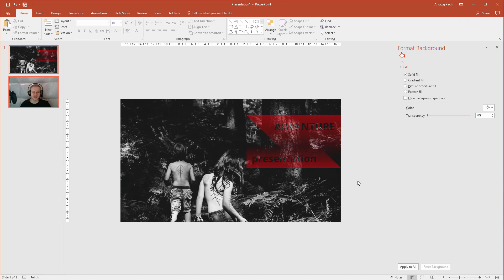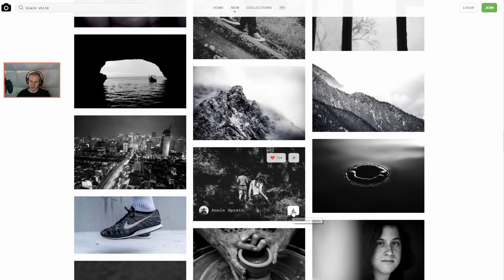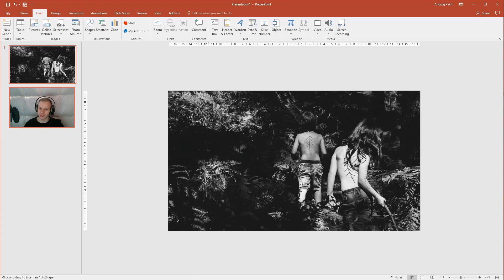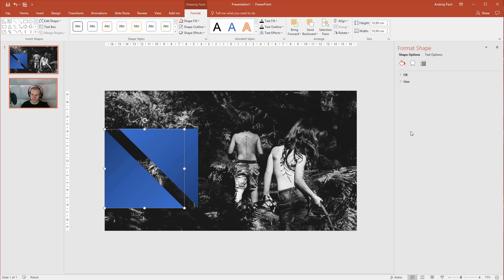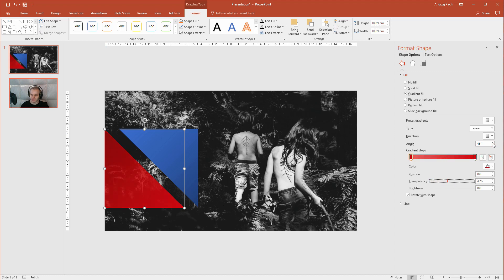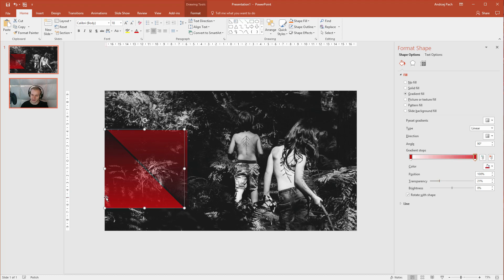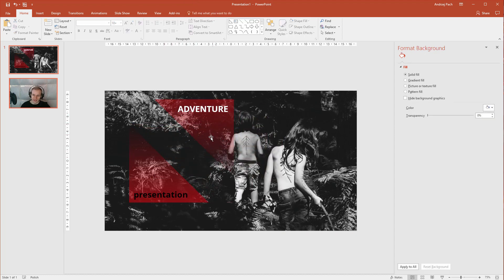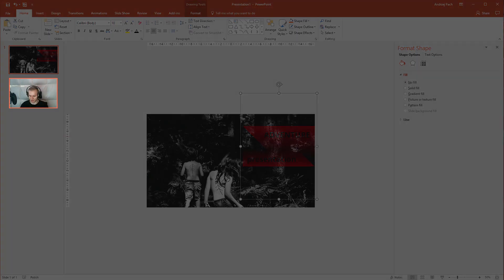Contrast powerpoint presentation slide - slide design tutorial ✔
With this tutorial I want to show you how to operate with objects within powerpoint and make them very attractive using the color and transparency options. In this case we will use an image for the background and build custom elements to make the design look adventerous and strong.

➥ MY POWERPOINT COURSES FOR $10:
PowerPoint Masterclass: